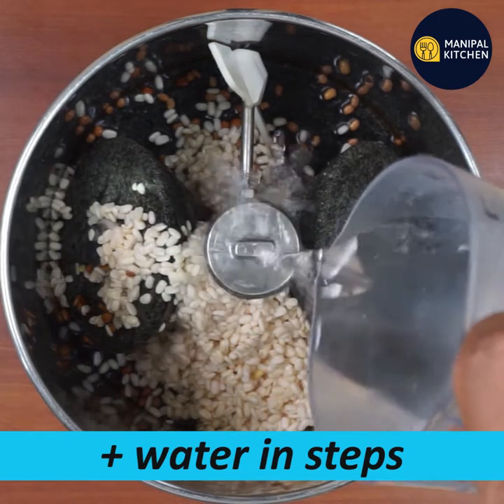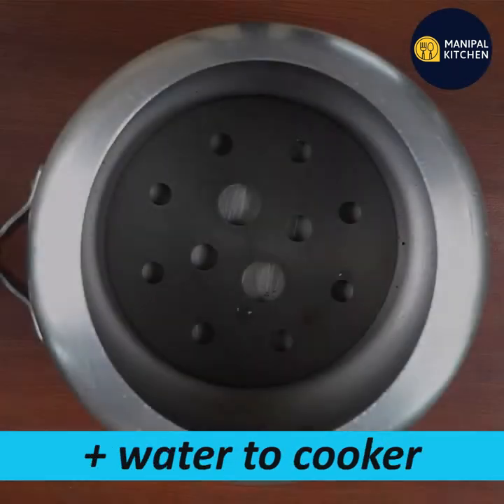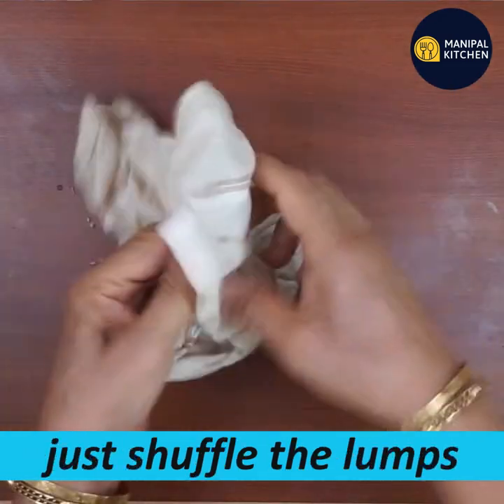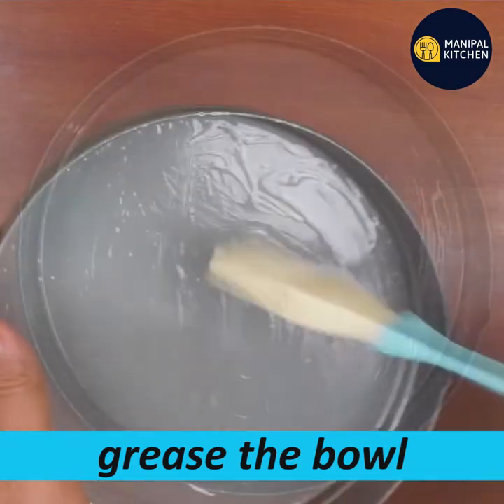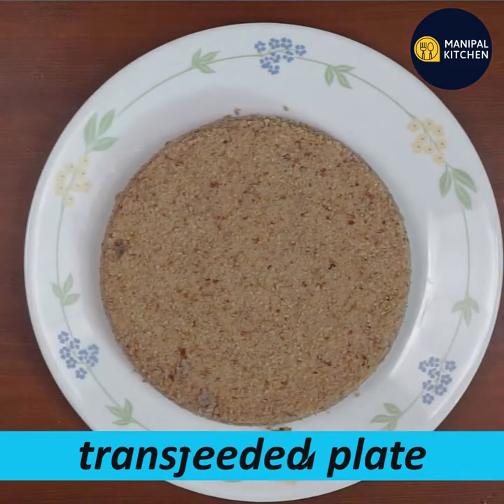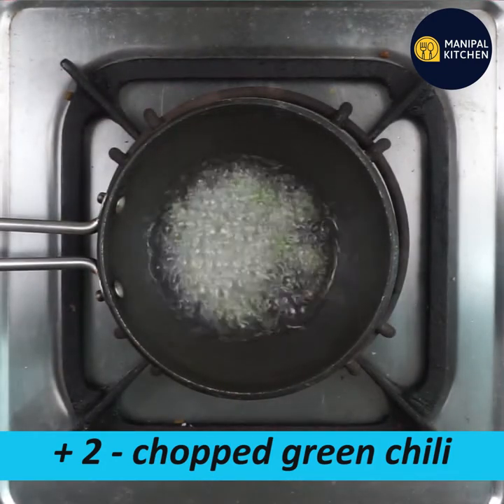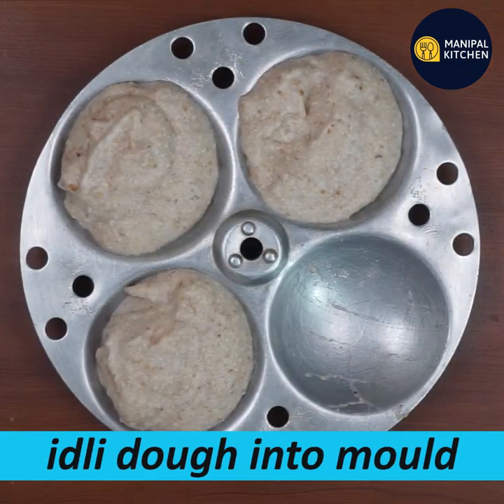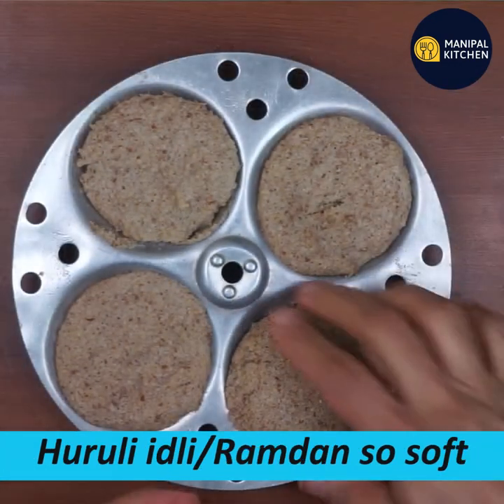Huruli Instant Healthy Idli |Ramdan| No Rice, No Curd, No Poha |Manipal Kitchen|ಹುರುಳಿ ಕಾಳಿನ ಇಡ್ಲಿ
Horsegram is a super food in its own way.  It has so many regional names such as Kulthi, Kulith, Huruli, Madras gram etc.  It is rich in fiber which will keep fuller for a long time and prevent you from eating more.  It helps in weight loss, low in calories, keeps bad cholesterol at check and prevents the risk of heart diseases.  Today I would like to share the recipe of instant horse gram idli with urad dal and Bansi suji .  Here goes the recipe and is called by the name Ramdan.
INGREDIENTS :
1. Urad dal - 1/3 cup
2. Horse gram - 1/3 cup
3. Bansi suji/rava - 2/3 cup
4. Salt - as per taste
INGREDIENTS OF SEASONING:
1. Cooking oil - 3 tsp
2. Mustard seeds - 1 tsp
3. Chopped green chili -2
4. Grated ginger - 1 tsp
5. Curry leaves tender - a few
PROCEDURE: Soak both urad dal and horse gram in water washing a couple of times for about 3 hours. Grind together in the grinder adding water in steps to a fluffy, thick  and fine consistency  Add bansi rava to a cloth and knot it and steam it in the cooker for about 10 minutes like we steam idli.  Allow it to cool and press all lumps if any.  On cooling transfer steamed suji to the grind batter and mix well till combined and allow to rest for about 15 minutes.  Add salt and then grease the cooker separator and transfer the batter to it and level and steam it in the idli steamer till done.  When cooked invert it to a late & mark and cut it into the required square shape and is so soft as shown in the video.  To season place a small spatula with 2-3 tsp cooking oil in it on low flame.  On heating, add mustard seeds to it.  When it crackles, add chopped green chili and grated ginger and finally add curry leaves and season it to the plate of cooked idli.  Garnish with grated coconut and chopped coriander leaves.  One can even prepare idli with this batter.  Grease idli mould and fill in the batter and steam idli as usual and is so soft without fermentation.  So yum. Yields : 4 idli25 - square pieces of Ramdan